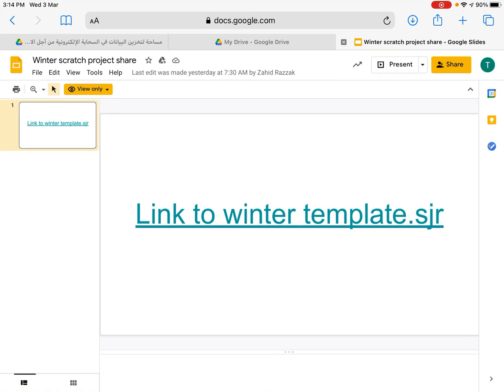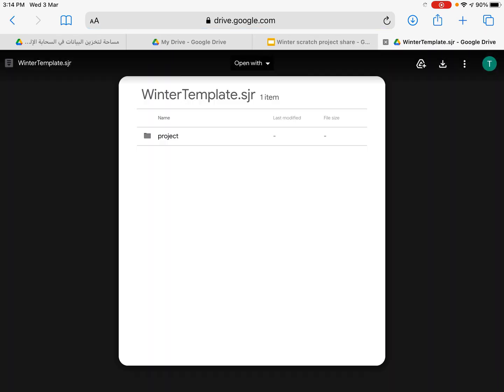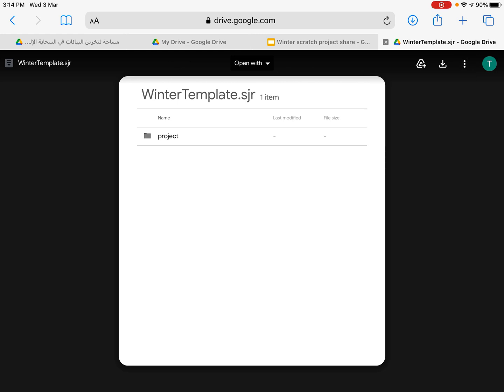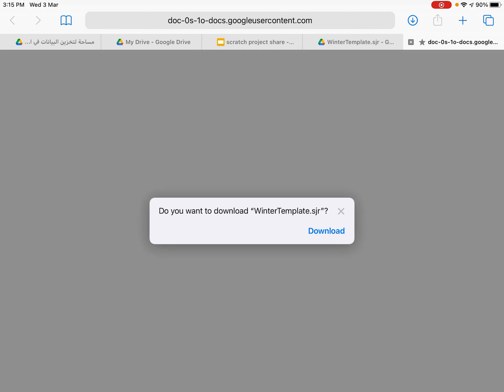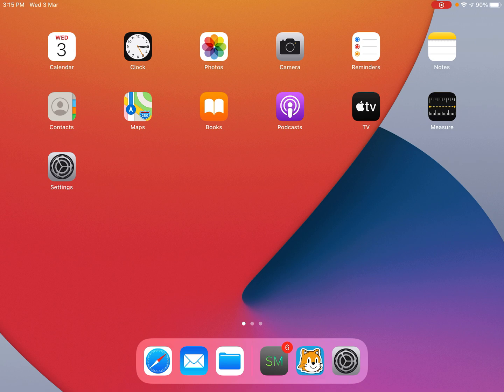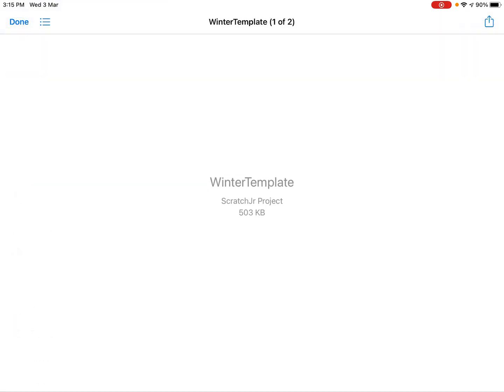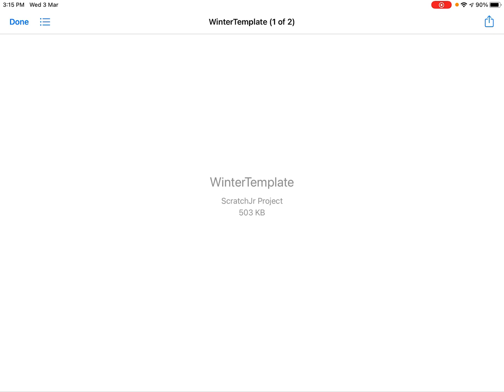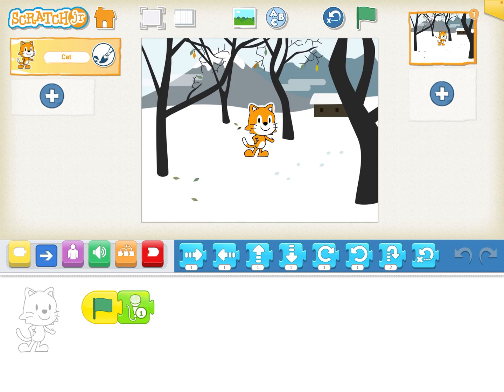How to Download a Scratch Jr. File on the iPad - Browser Version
How to Download a Scratch Jr. File on the iPad - Google Drive's Browser Version